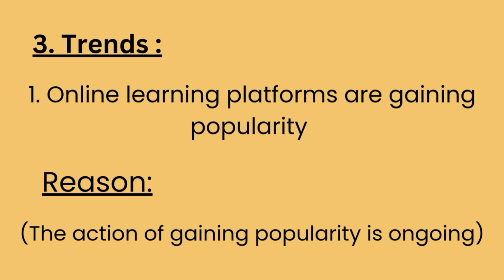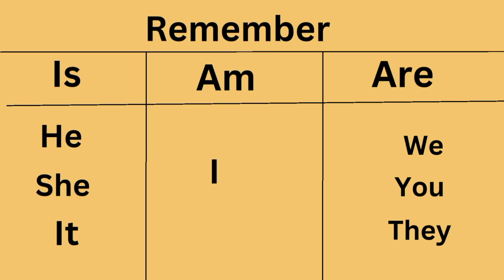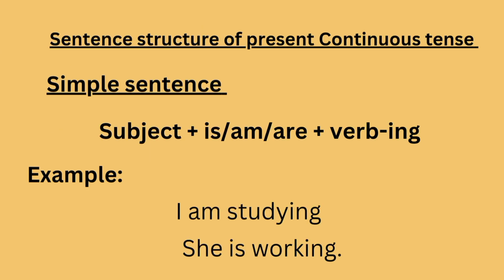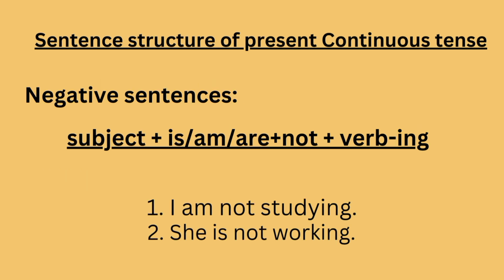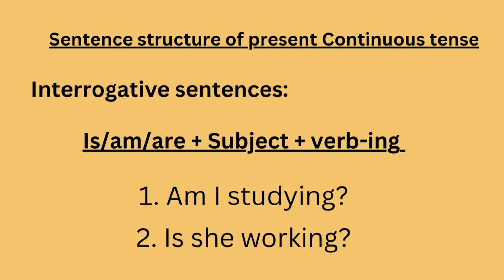present Continuous tense| Tense series| Day-8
1. Happening now
2. In progress
3. Temporary
4. Around the present time

Formation:____________
 Subject + am/is/are + verb-ing (present participle)

Example:____________
 I am studying, She is writing, They are working.